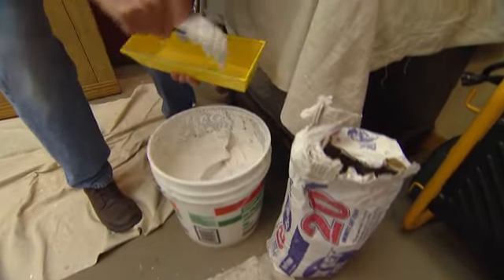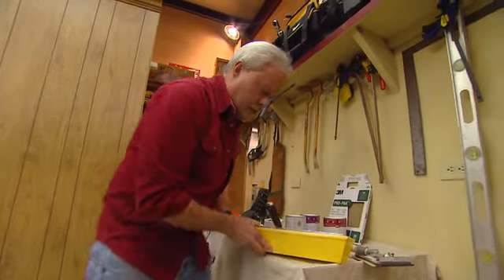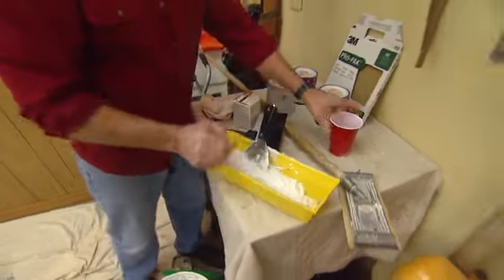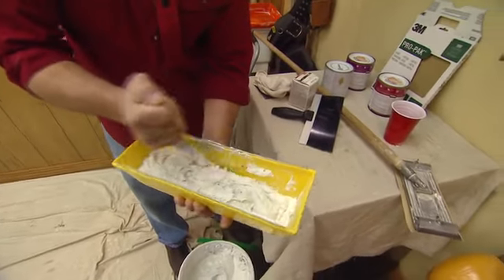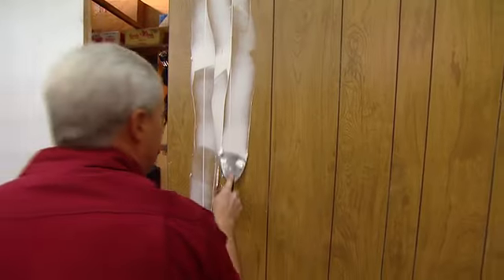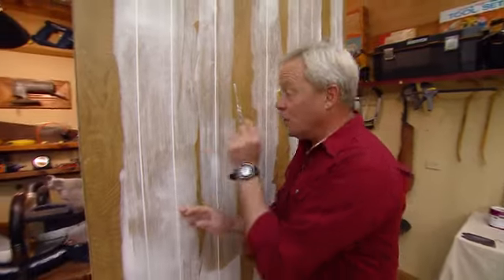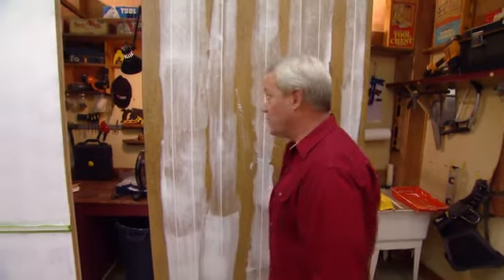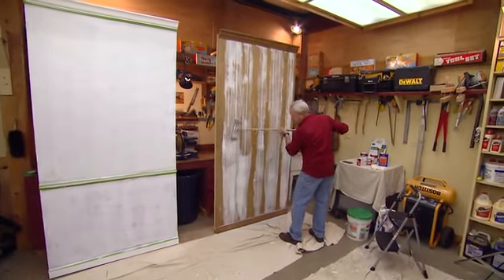How to Fill in Grooves in Paneling Before Painting